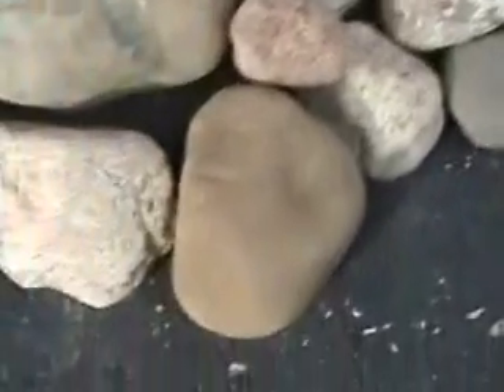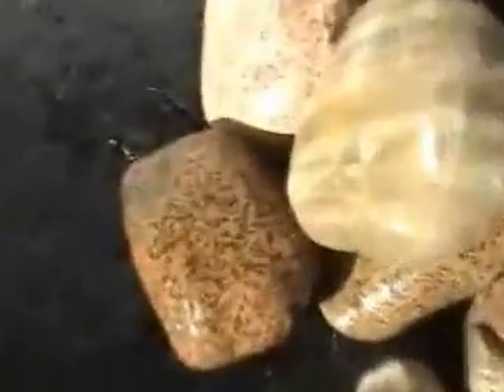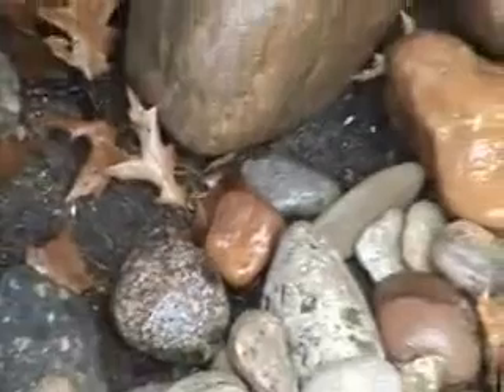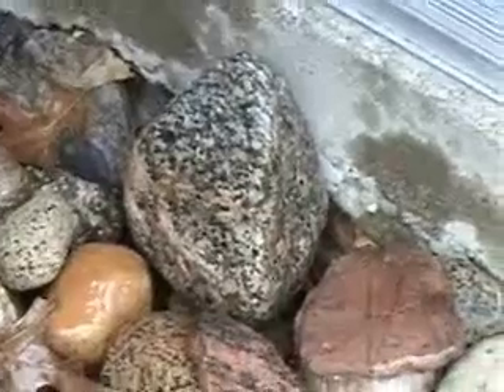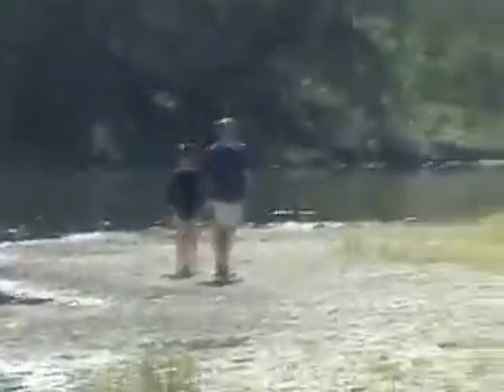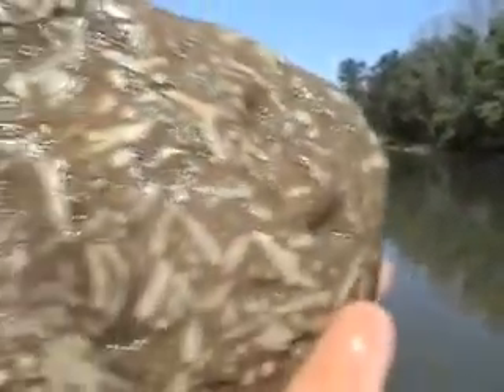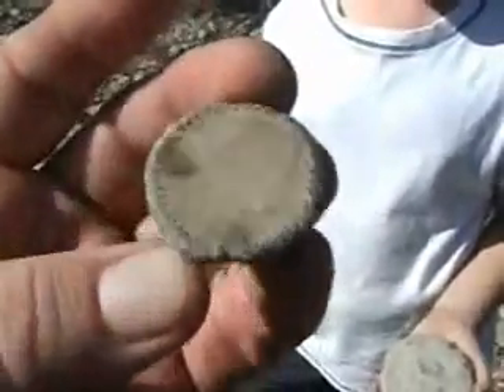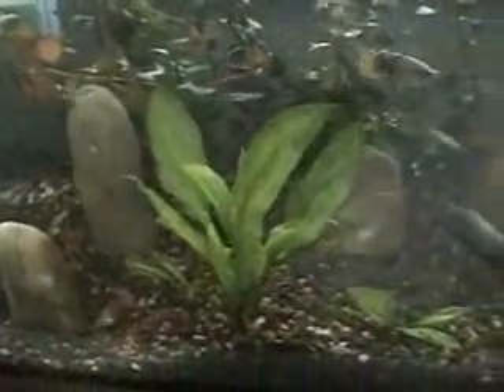Glacial Erratic Fossils and Rocks in Cincinnati part 1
Hunting glacial erratic rocks along the Little Miami River . The glaciers dumped tons of rocks in moraine piles .Canadian rocks and fossils .The rocks are spread out, are of many varieties .The river has eroded these and worn them very smooth .Beutiful deep colors , white , tan ,  dark green ,red orange and tan .Devonian age fossils are mixed in like a needle in a hay stack .My children and I spent many weekends swimming our dog .Our Dog would retrieve balls from the river and drip all over the rocks , this would make the wet fossils stand out with contrast .Part 2 shows more fossil finds .